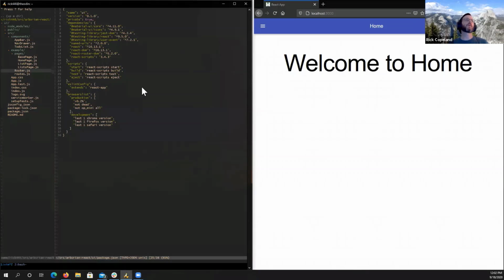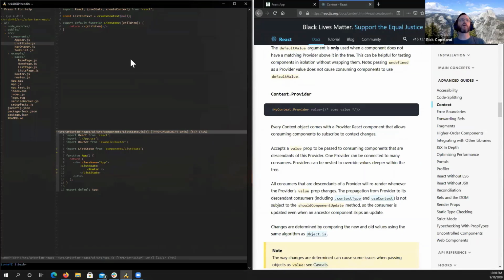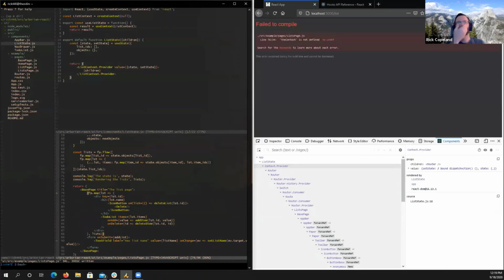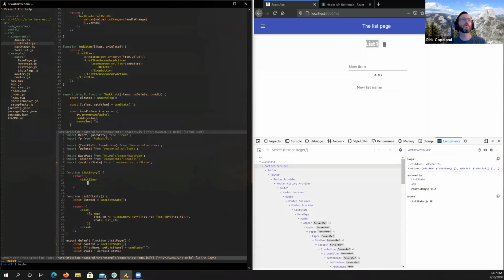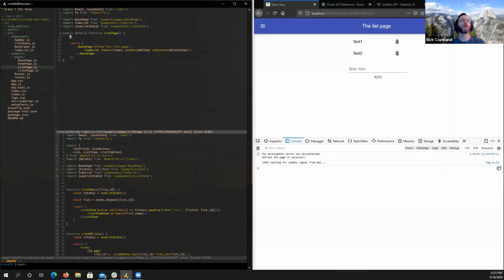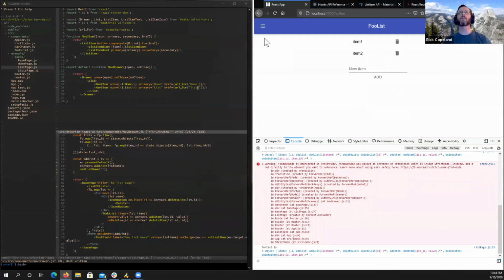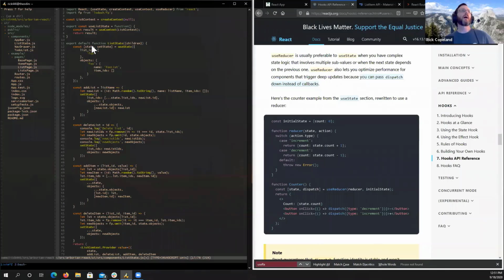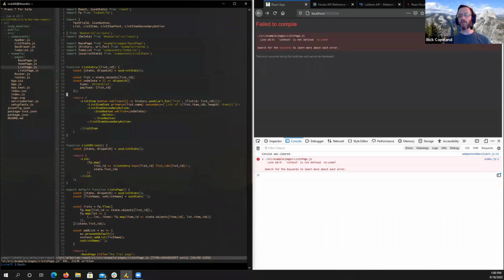GETTING STARTED WITH REACT (4/4) - Tech Talk 004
Today, we use React to build a list app.